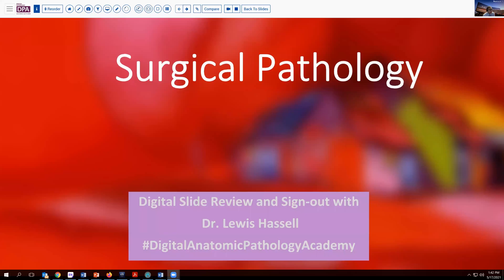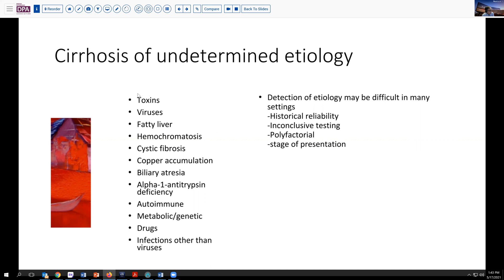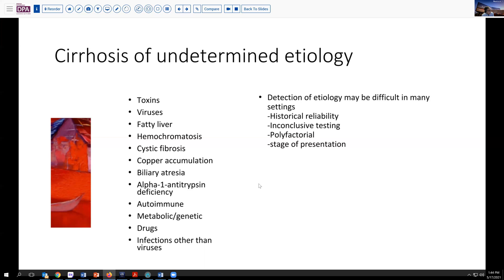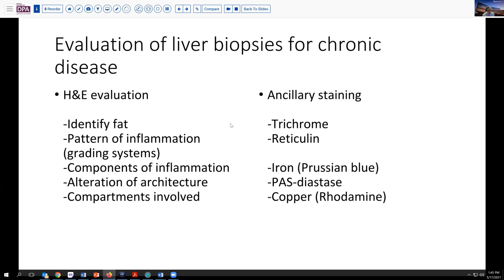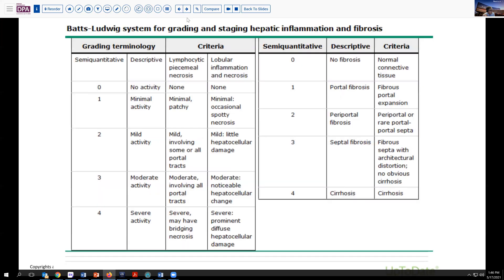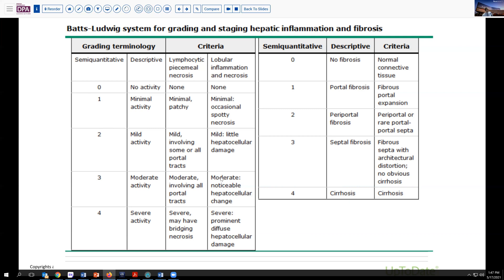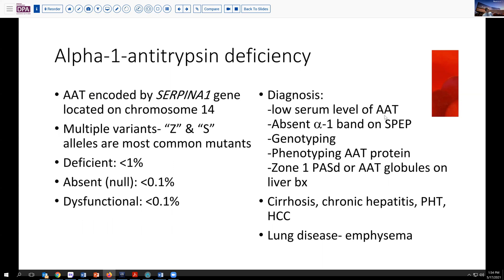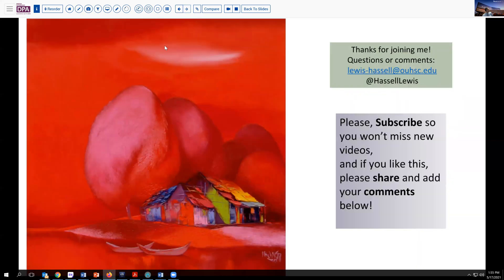Alpha-1-antitrypsin Deficiency-related Cirrhosis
A patient comes for transplant with one diagnosis, and leaves with a different one, and a cure.